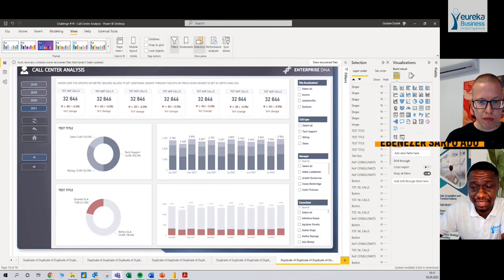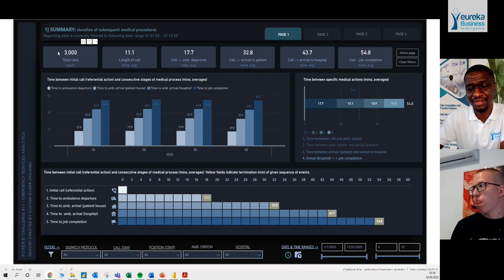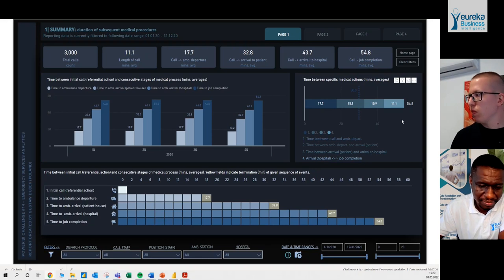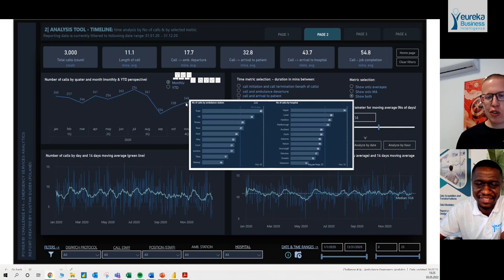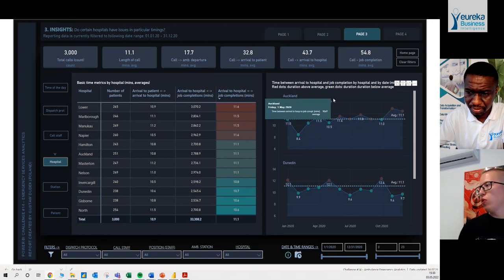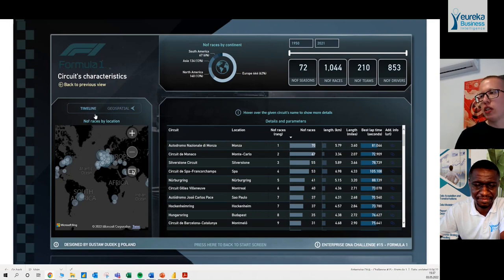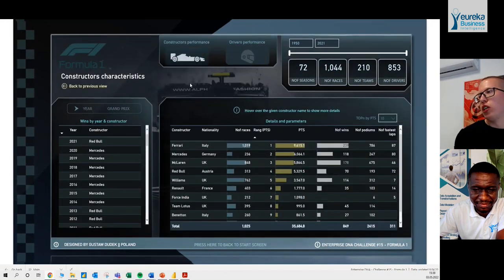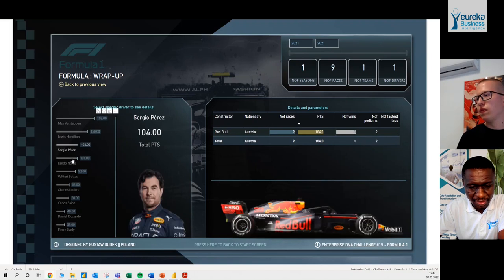PowerBI Guru Series E18 - How To Build User-Friendly Reports In PowerBI Part 2 - With Gustaw Dudek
In this episode, Ebenezer Sarfo Adu and Gustaw Dudek take a deep dive into what goes into designing user-friendly PowerBI reports.

Resources:
a. Avi Singh
b. Patrick LeBlanc & Adam Saxton - Guy In the cube
c. Ruth Pozuelo Martine - Curbal
d. Leonardo Karpinski
e. Reid Havens
f. Enterprise DNA – whole Team, including Sam McKay / Greg Phillips/ Brian Julius / Other DNA experts
g. Bas Dohmen - How to Power BI from
h. Marco Russo & Alberto Ferrari - SQLBI
i. Andrej Lapajne - Zebra BI
j. Reza Rad – RADACAD
k. IBCS